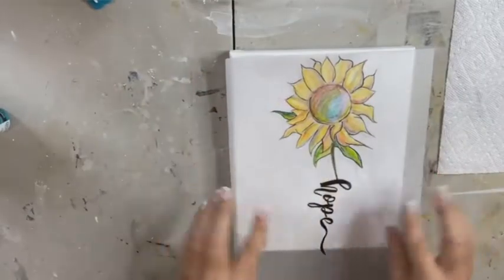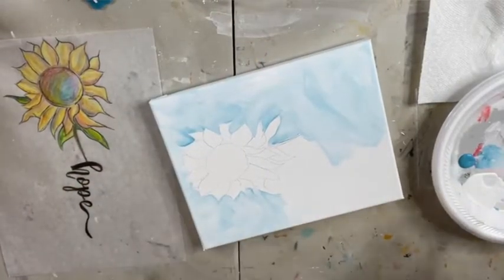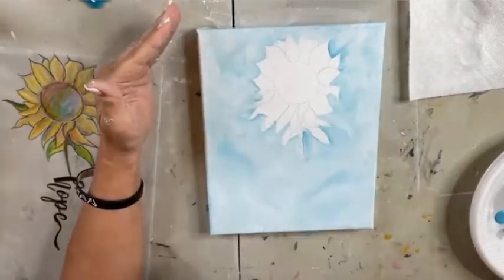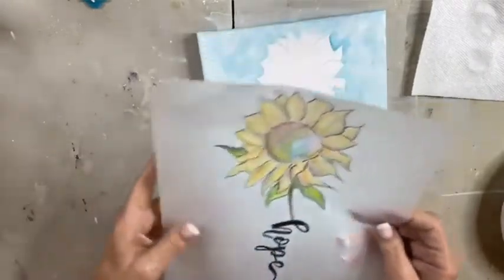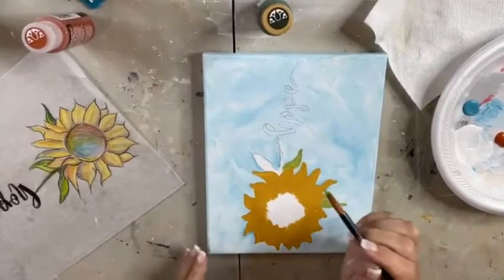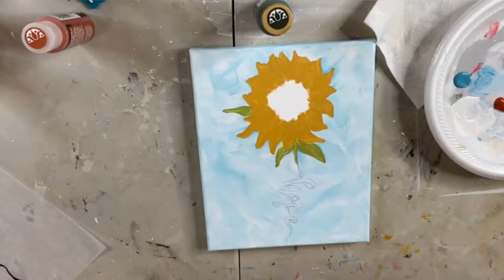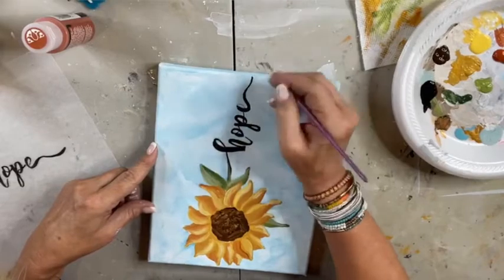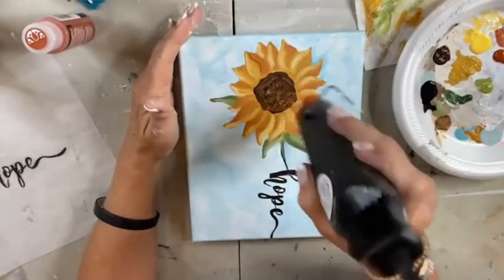Hope Sunflower (Glass & Resin Art Tutorial)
We're finishing out our sunflower series today with a Hope Sunflower! This one will be facing forward and has the word "hope" in it. Again, I'm using seed beads for the center of the sunflower along with some clear glass along the bottom of my canvas. Check out this easy and fun glass and resin art tutorial!